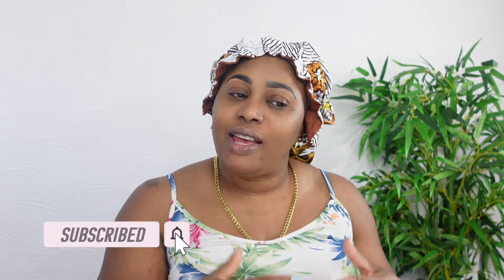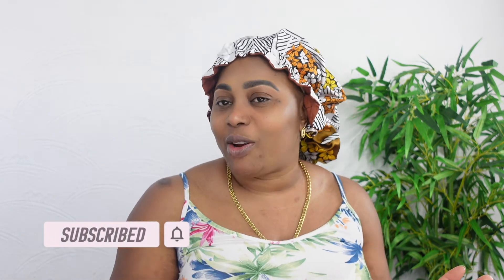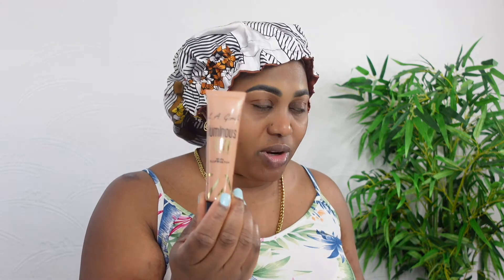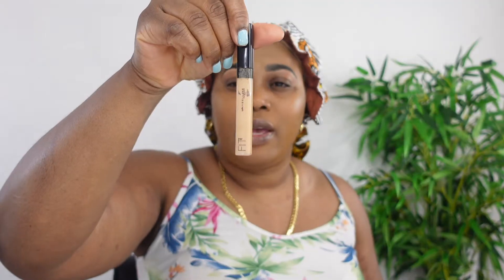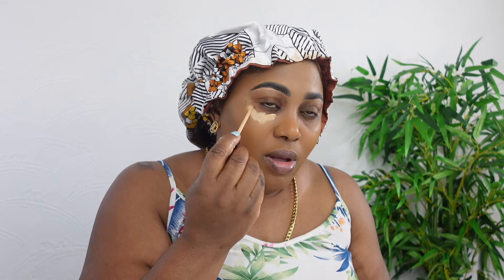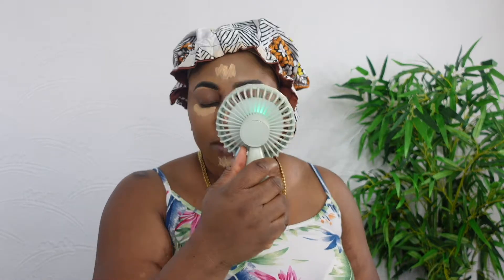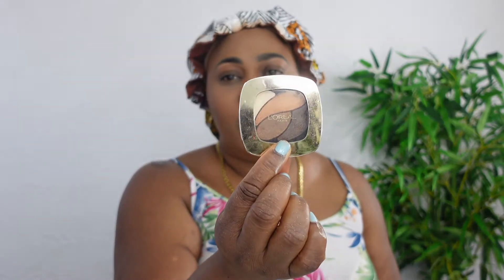My Movie 11